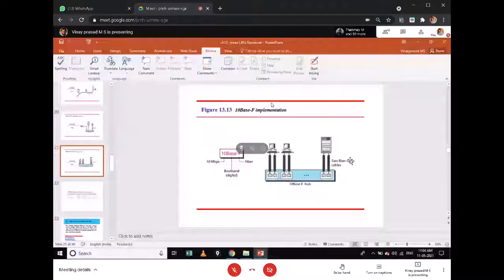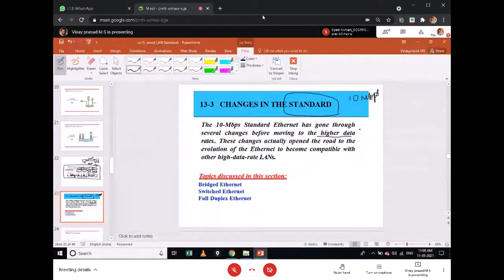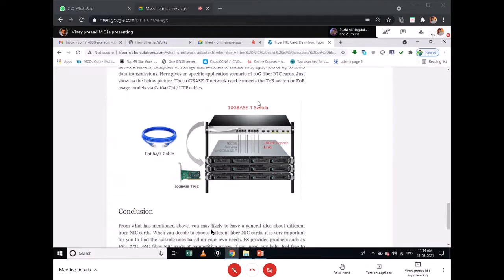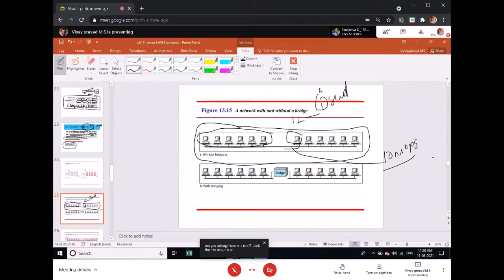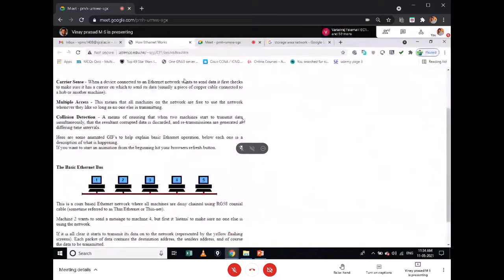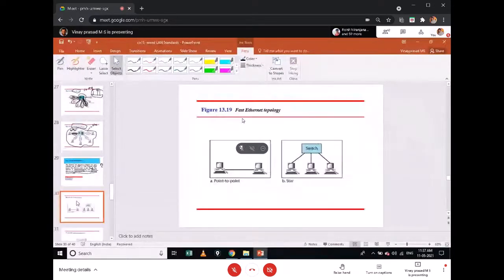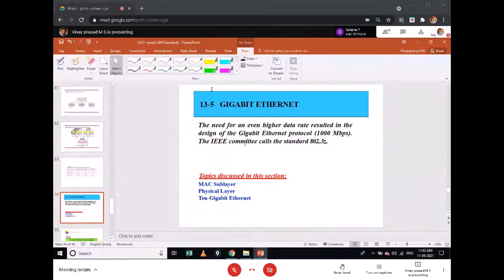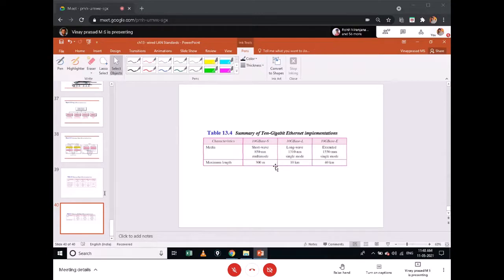EC620 05-11-2021 S02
Standard Ethernet Cont.
* Physical Layer (10BaseF)

CHANGES IN THE STANDARD
*  Bridged Ethernet